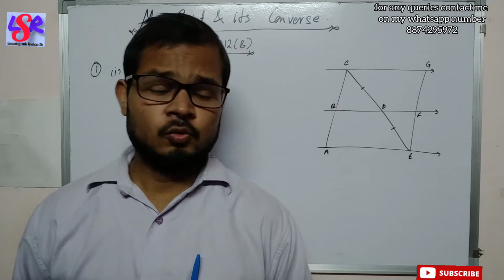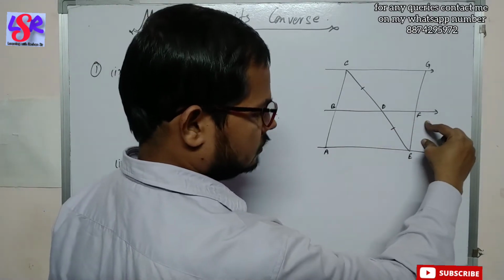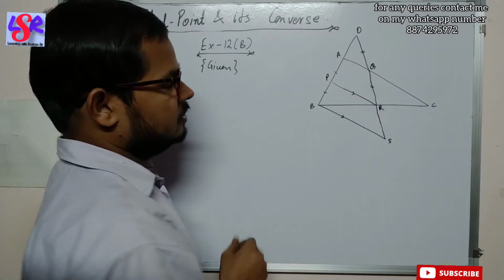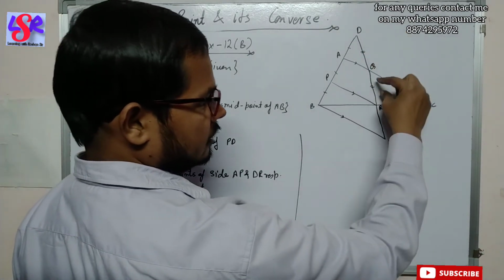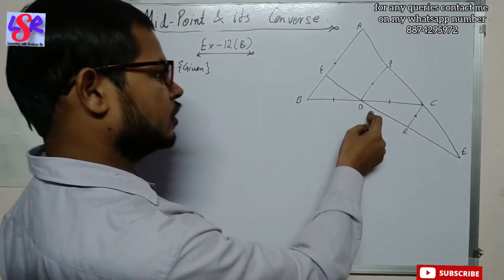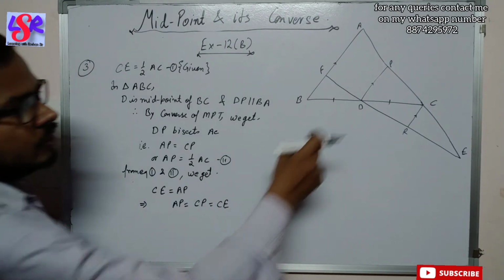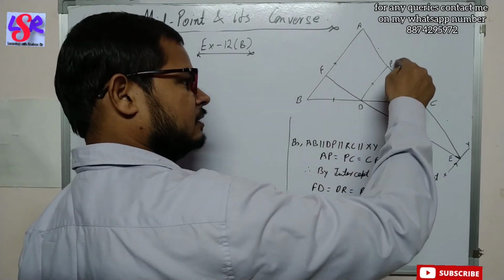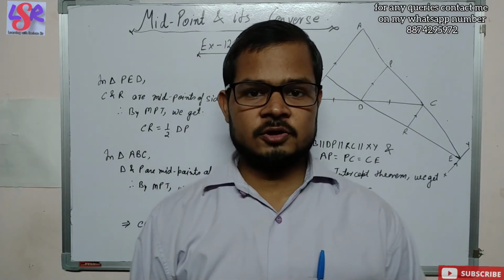Class 9, Mid-Point and it's Converse, Ex- 12(B), Q.1 to Q.3 Concise Mathematics... by Roshan Sir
In this video we will learn to do the questions based on Equal Intercept Theorem...

we have did questions from 1 to 3 of exercise 12(B) in this video